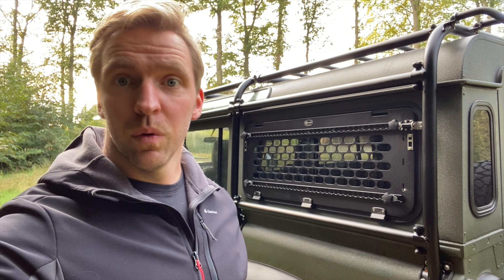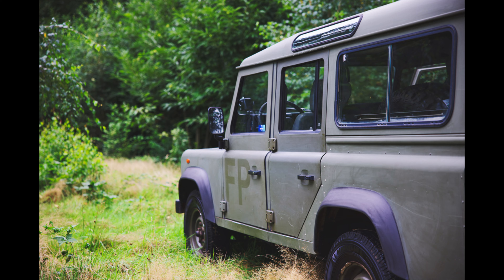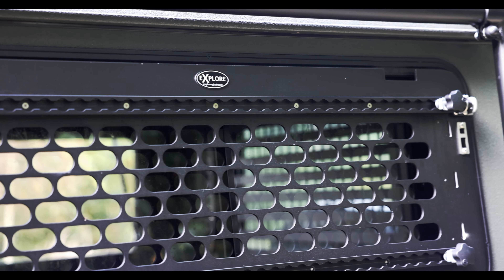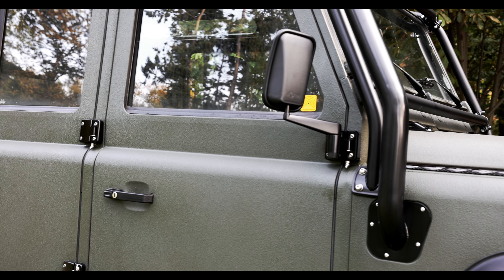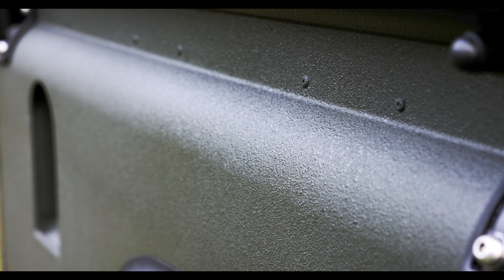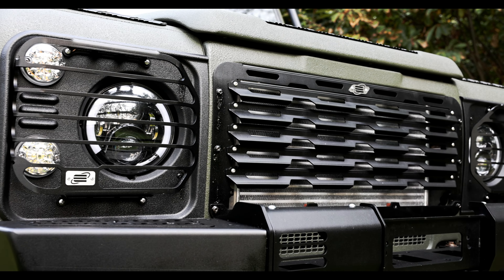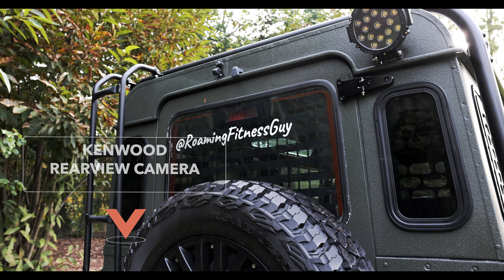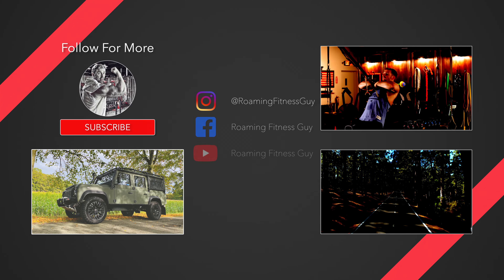Landrover Defender 110 Exterior Rebuild Walk Around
Take a look at the exterior rebuilt of my Landrover Defender 110 Station Wagon expedition vehicle.

Almost the entire exterior was redone.  More accessories, electrical work and interior rebuild will be happening in the months to come.

We did:
- Raptor liner coating with Custom Coat coloring
- Safety Devices 6 point roll cage with ladder
- Safety Devices snorkel
- LED headlights
- Wipac LED lighting
- Kahn Defender 1983 18" rims with 265/60R18 offroad tires
- Equipe 4x4 rock sliders
- Equipe 4x4 winch mount bumper
- NAS rear step
- New spare wheel carrier with hi lift jack mount
- Equipe 4x4 bonnet hinges
- Offroad Monkeys hinge set with grease nipples
- Landrover emblem
- Beer bottle opener (must have)
- Explore Glazing gullwing window with external window guard
- Explore Glazing sliding window with the Overlander Light panel to mount accessories
- Explore Glazing rear quart windows with internal window guards
- Equipe 4x4 headlight grilles and front grille
- Nakatanenga rear light grilles
- New door weatherproofing rubber
- Cable gland through the roof to run all wires
- Large spotlight in the rear (more lighting coming)
- Kenwood rear view camera which works with our multimedia system (to come)